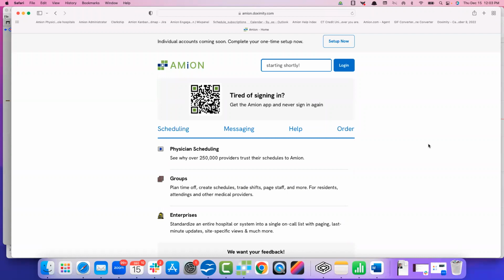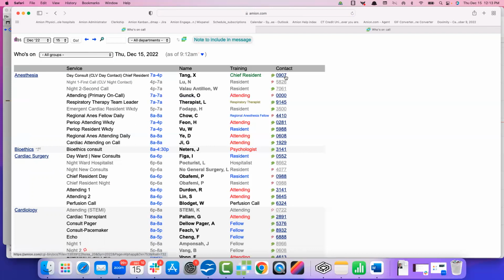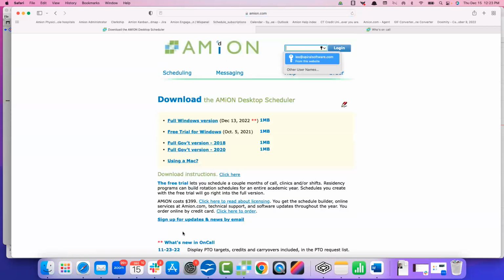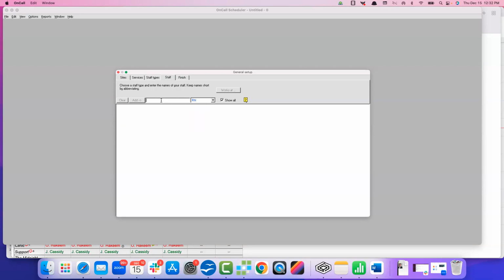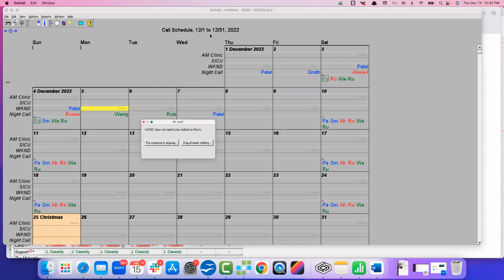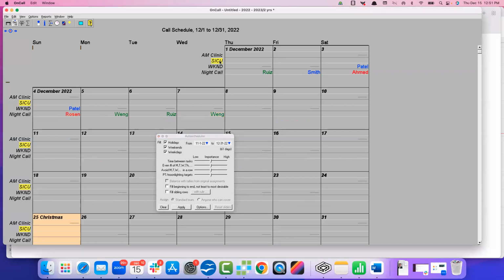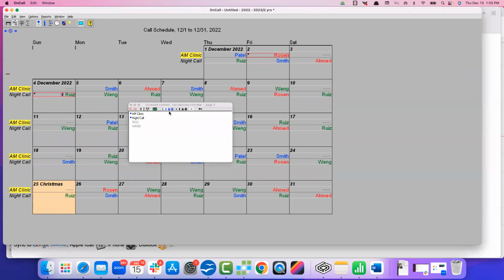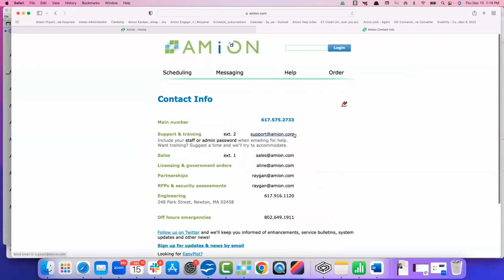Amion overview (attending) 12.15.22